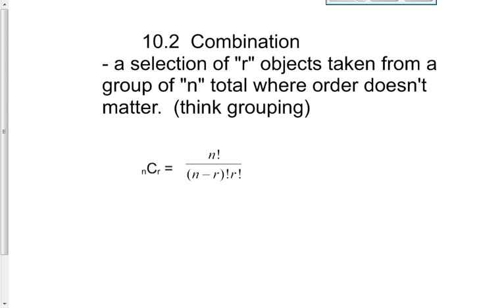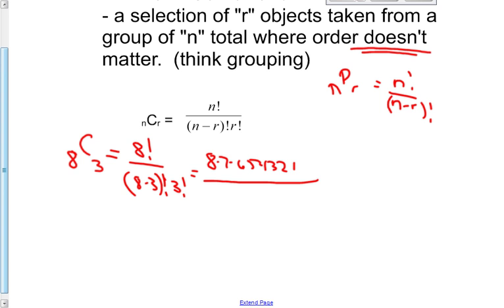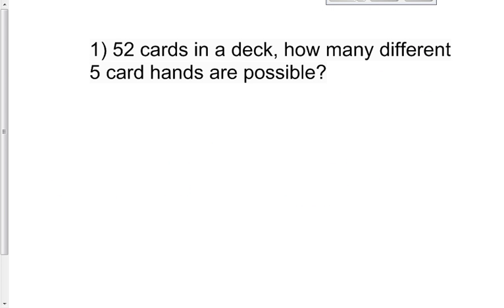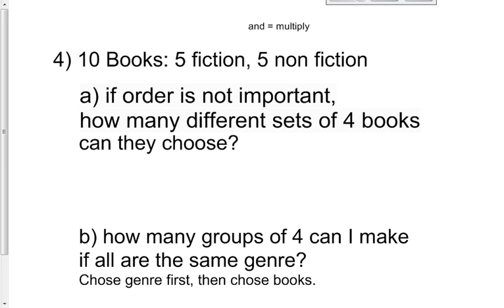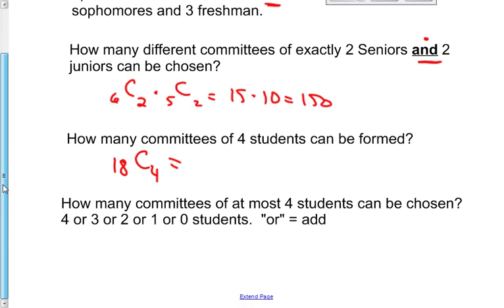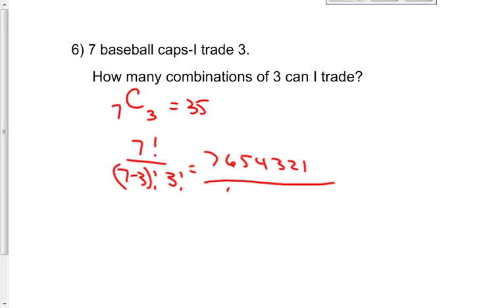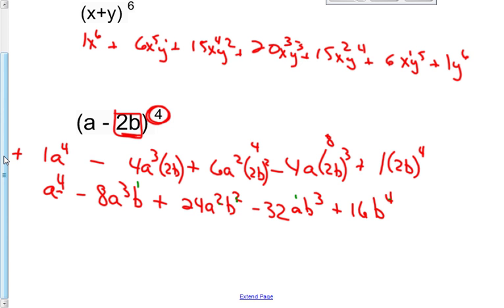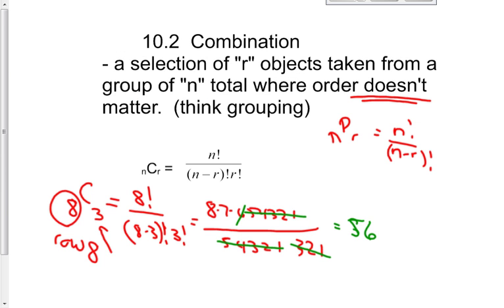10 2 Combinations